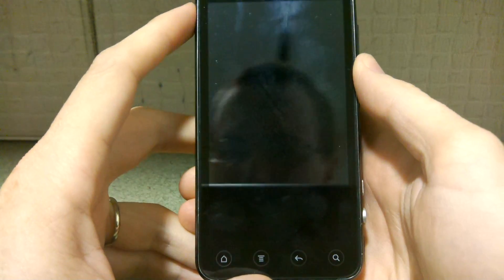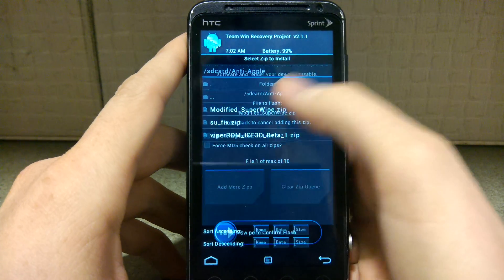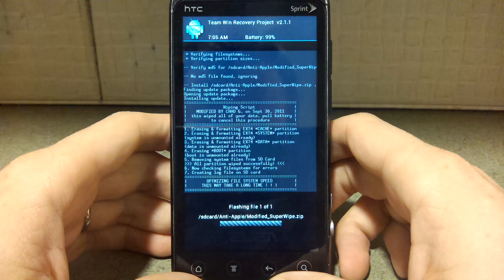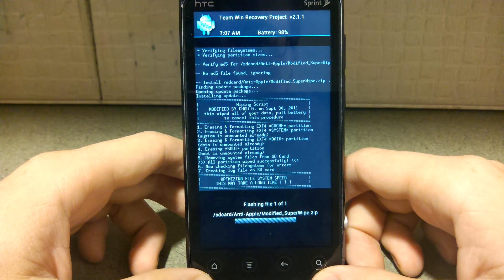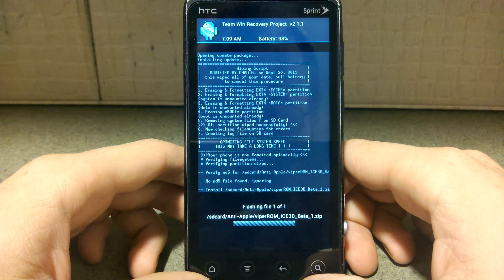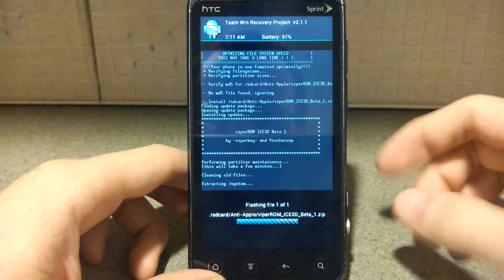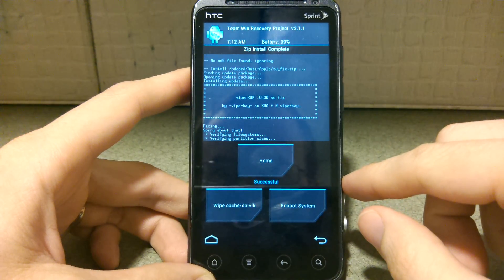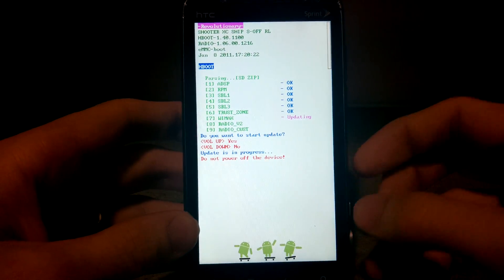How To Install LEAKED ICS on the EVO 3D! (Part 1)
PLEASE do NOT apply the Virgin Mobile Firmware!

If you REALLY WANT an ICS Rom, I suggest one of these!

Which one is better? That's up to you! If I get requests to try out

I recommend installing Superuser from the Google Play Store!

I'm DEFINITELY redoing this video, since there is a "better" build out.
I'll do it with my Canon 60D and edit it with Adobe Premier Pro later today.

SuperWipe can be found here (It's an INSTANT DOWNLOAD!)